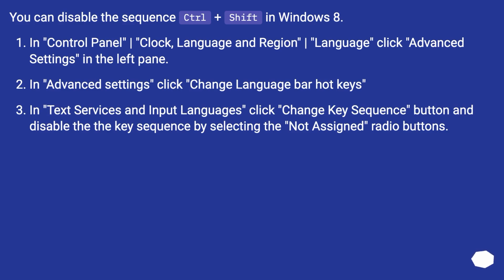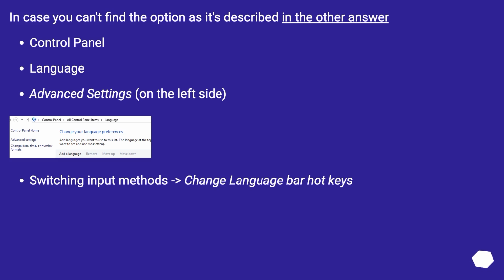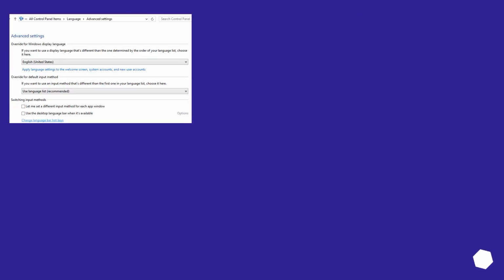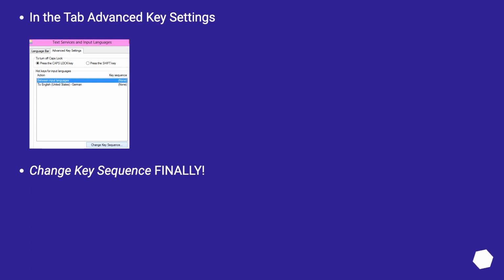How to disable Ctrl+Shift keyboard layout switch in Windows 8?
Chapters
00:00 Question
00:34 Accepted answer (Score 47)
01:09 Answer 2 (Score 21)
01:52 Thank you

Question links:
[How to disable Ctrl+Shift keyboard layout switch (for the same input language) in Windows?]